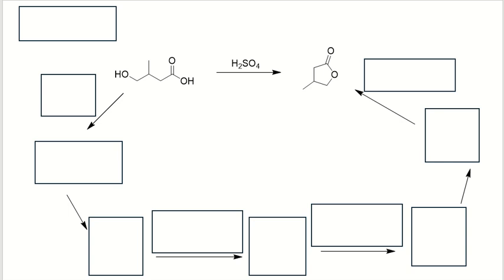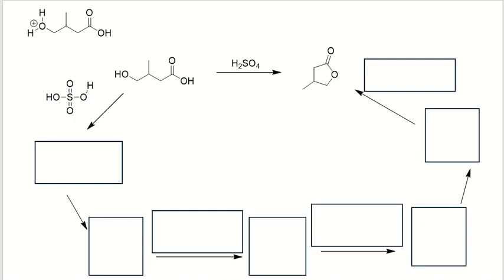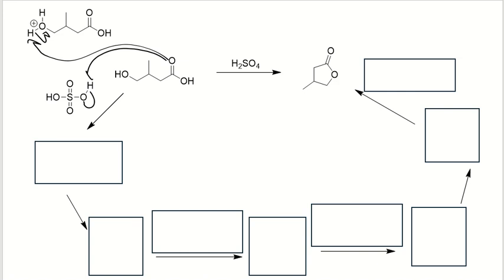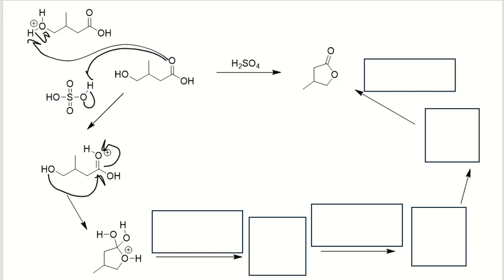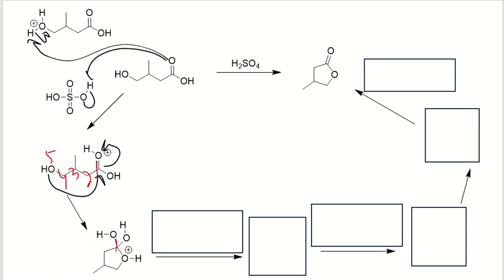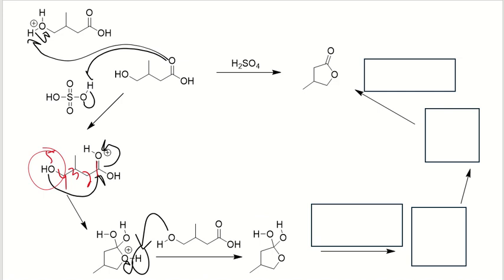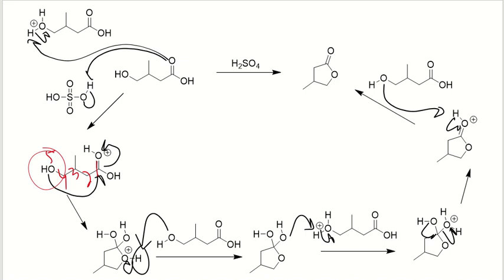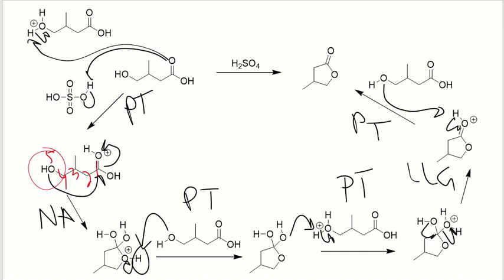Fischer Esterification (Intramolecular cyclic lactone)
In this video I will walk through the Fischer esterification mechanism for the intramolecular lactone formation.